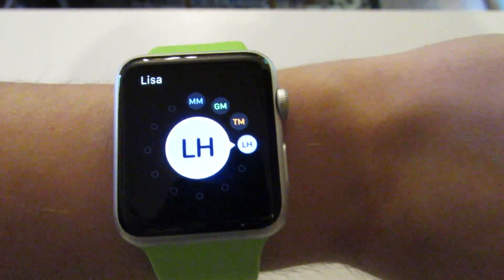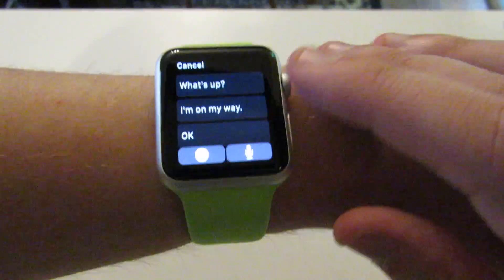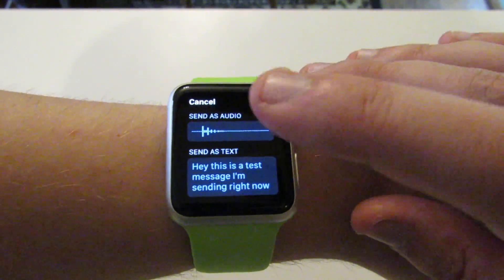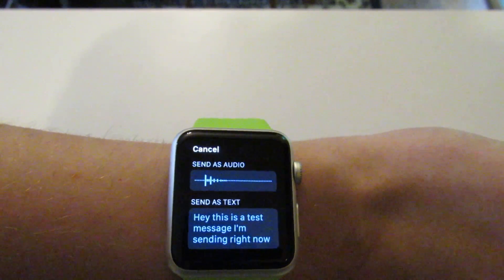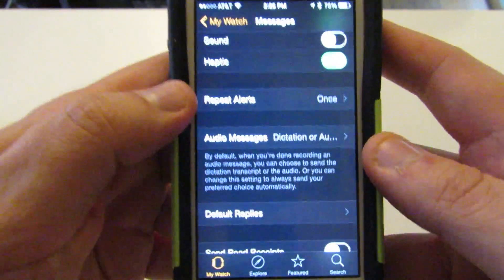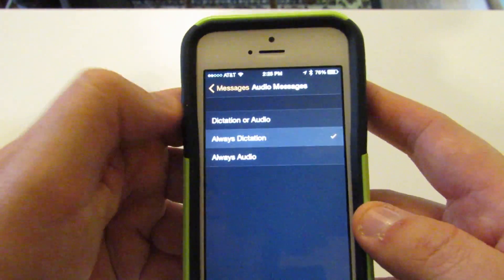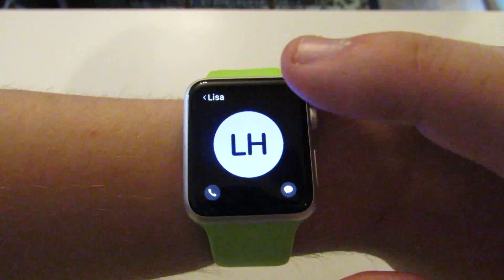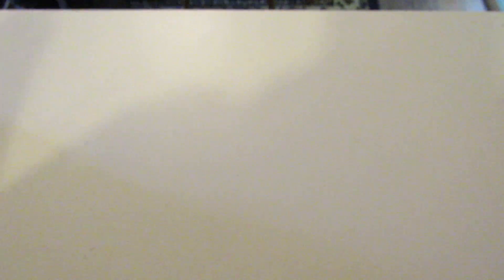Apple Watch: Send Your Dictated Text Message Quicker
Here's how to change the default settings on your Apple Watch so that you always send the dictated version of your text message.